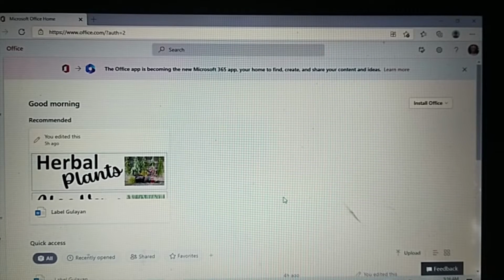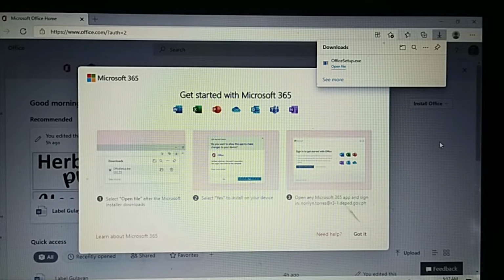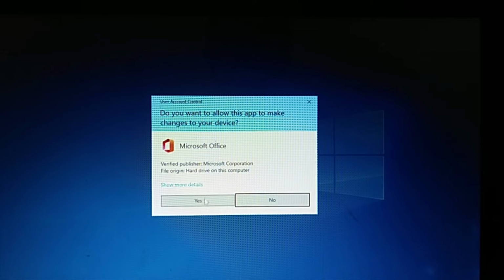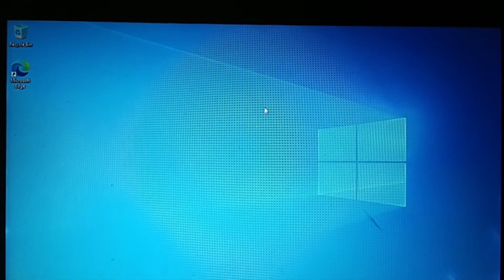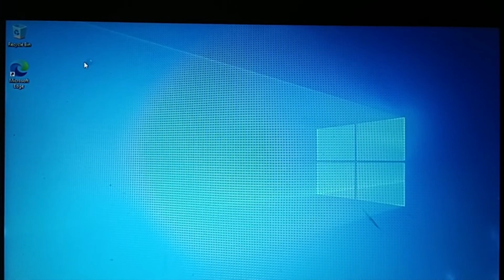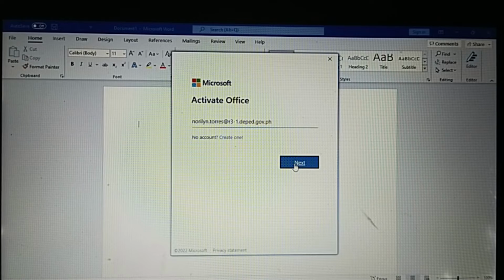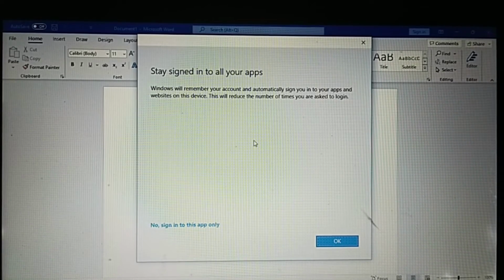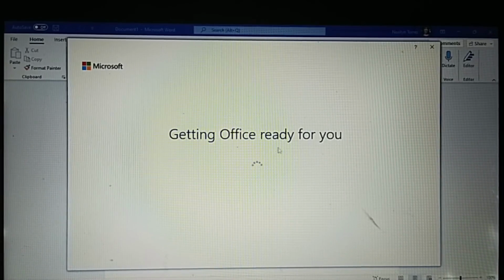Installing Application Software - Office 365 Apps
This microvideo lesson is intended for Grade 9 students of CTNHS.